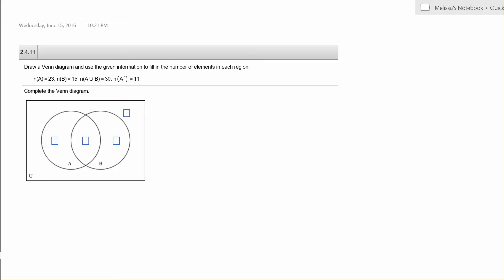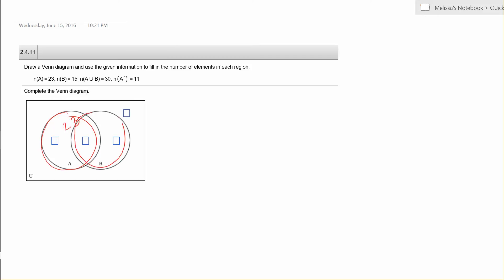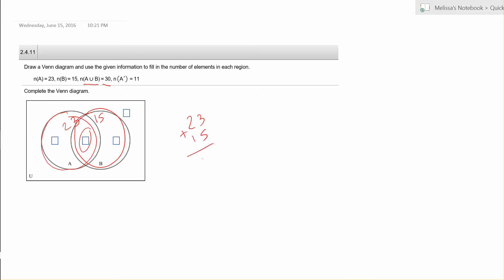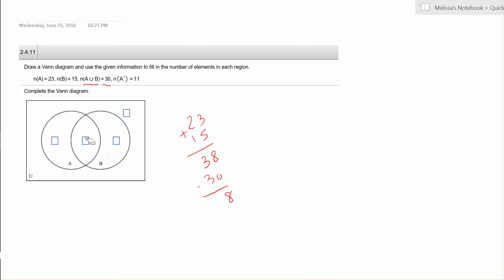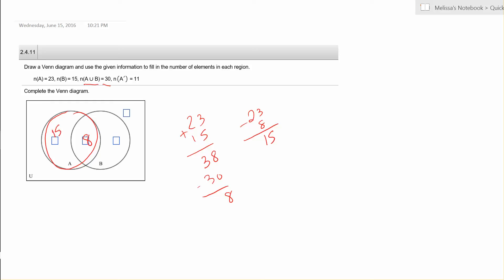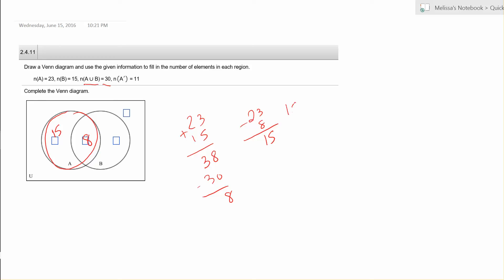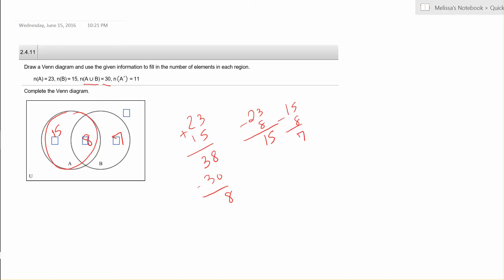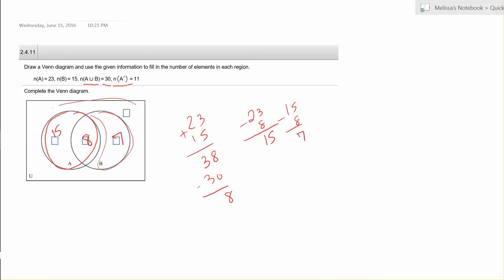How to fill in a Venn Diagram with overlapping cardinalities